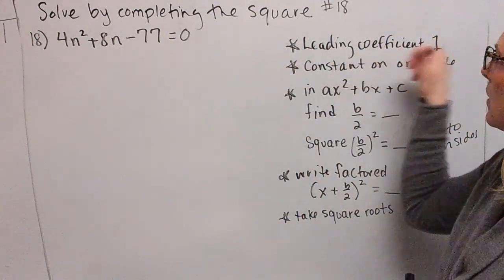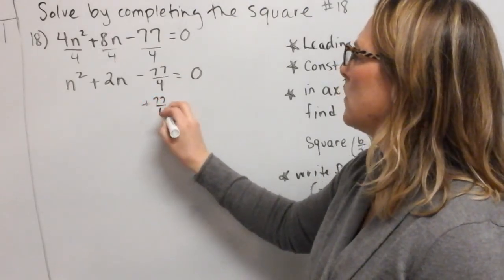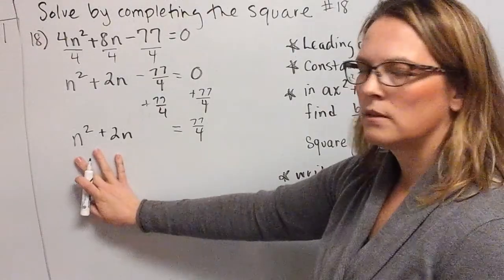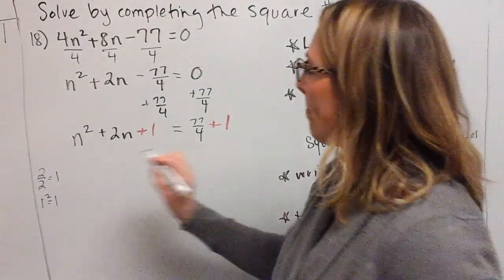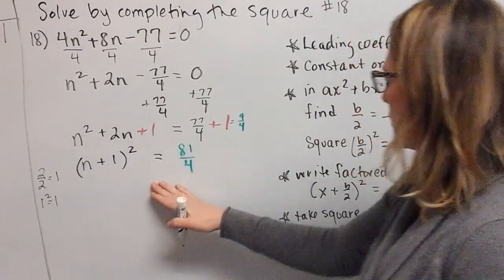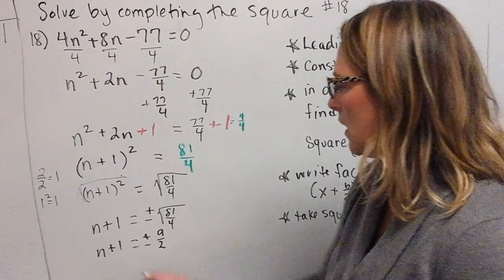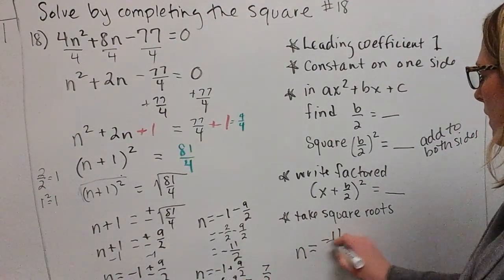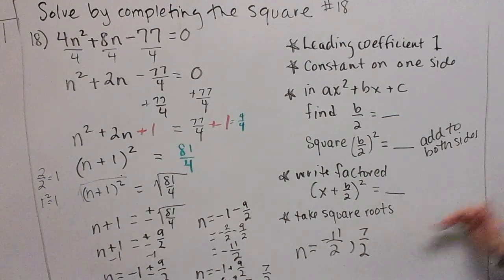Complete the square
Flex A 1/16 solve quadratics worksheet #18